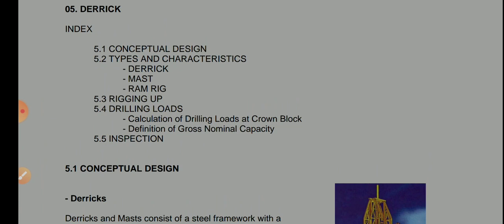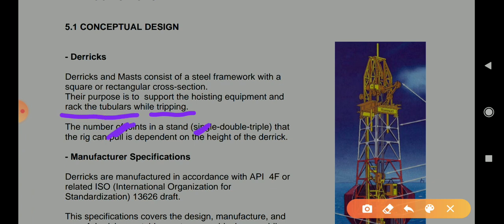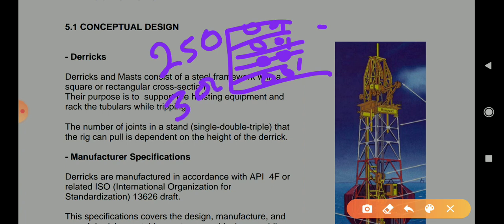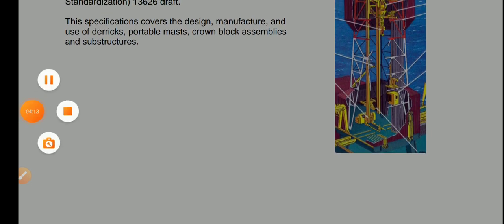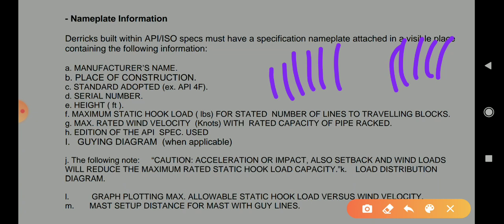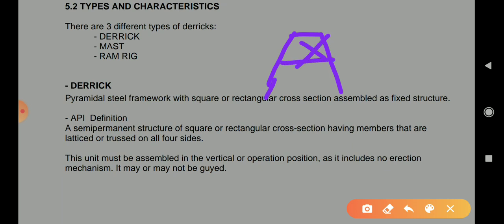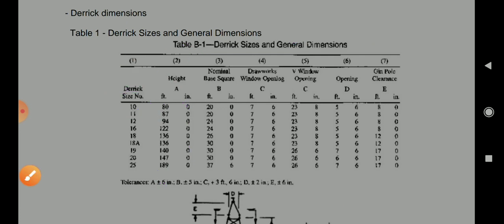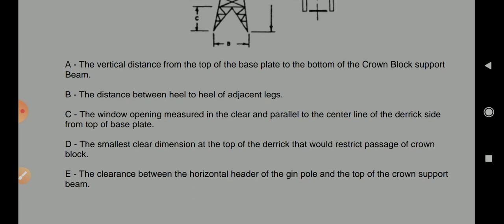and gas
Derrick